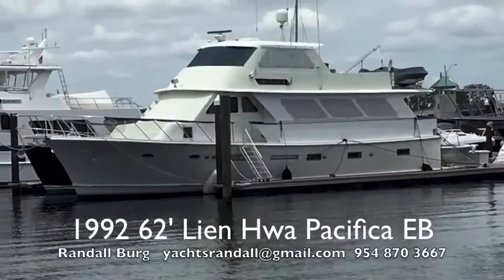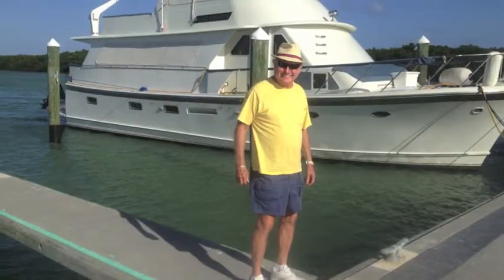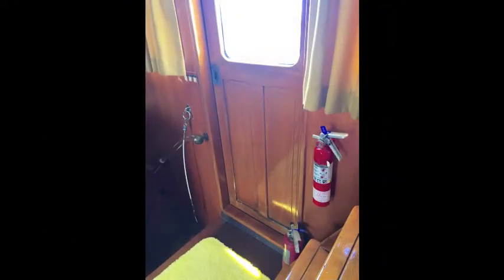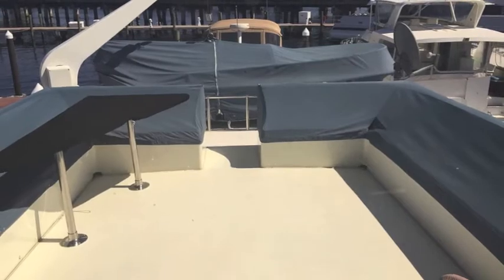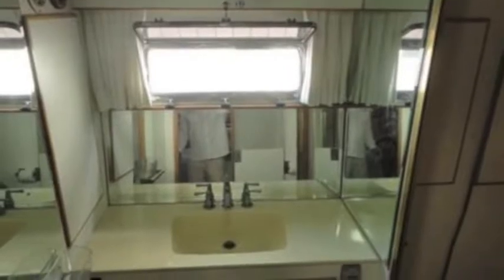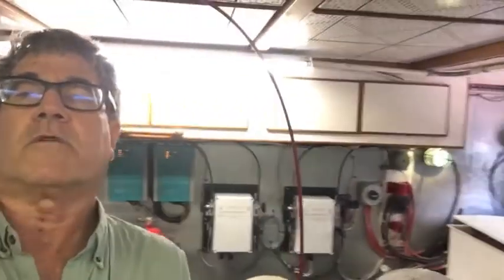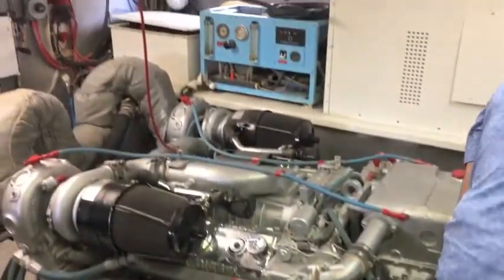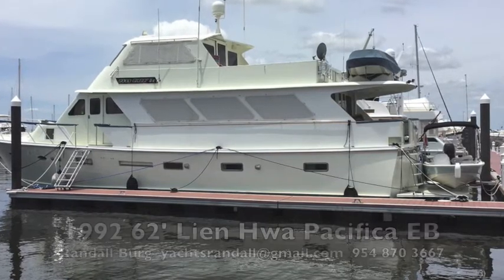Why You Should Buy a 1992 62' Pacifica EC Stabilizers Bow Thruster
Randall Burg has sold over 1,000 yachts. Randall Burg has more then 1,200 active videos on Youtube!

I'm Your Concierge Yacht Broker. I accept Bitcoin for your yacht purchase.